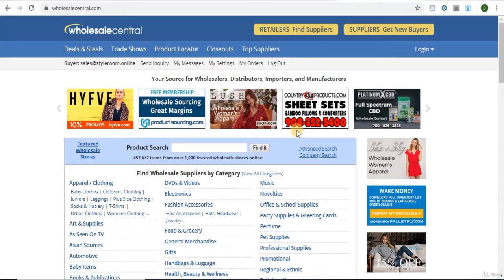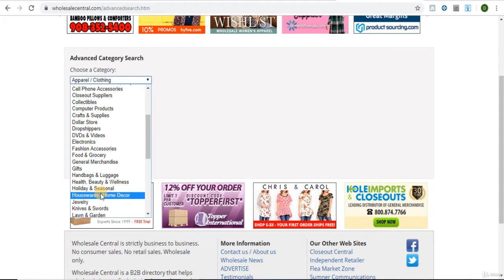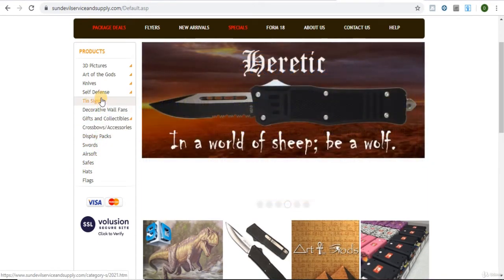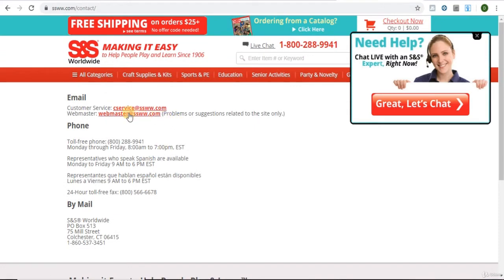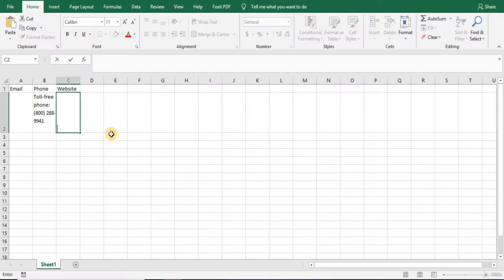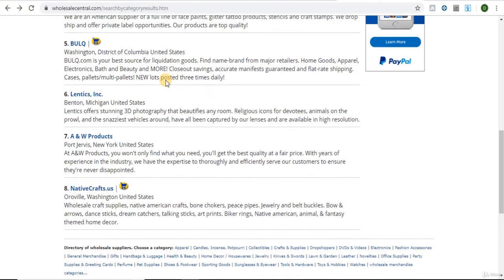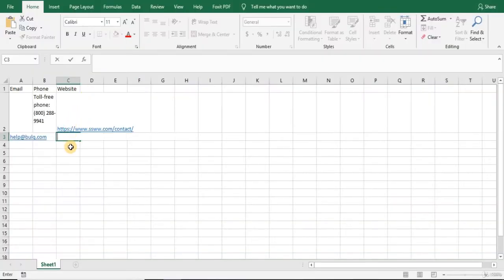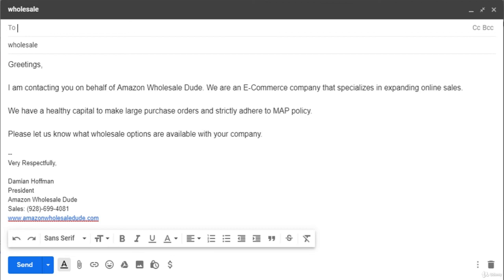Wholesale Central | Amazon Wholesale FBA | Learn with Mujeeb